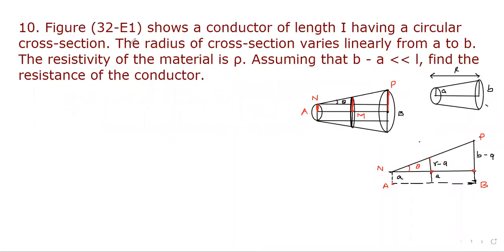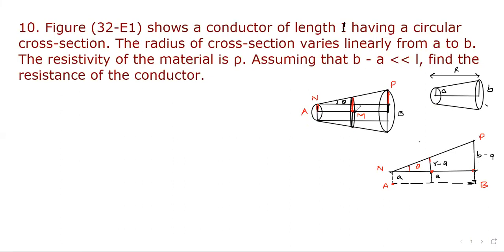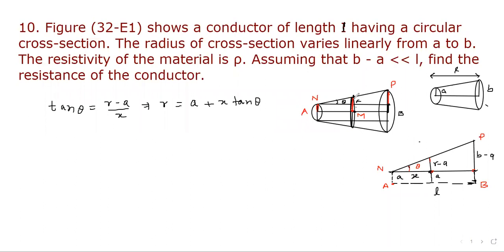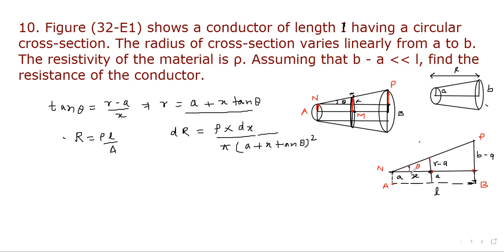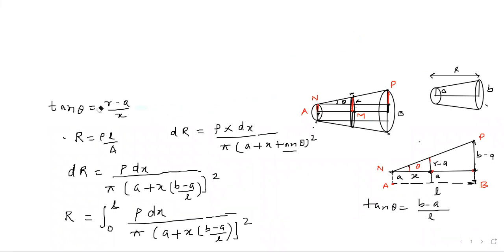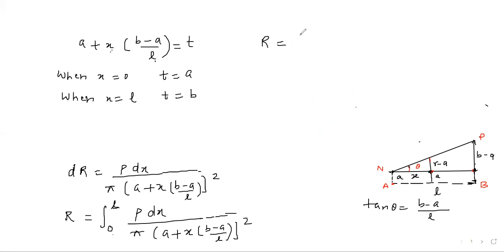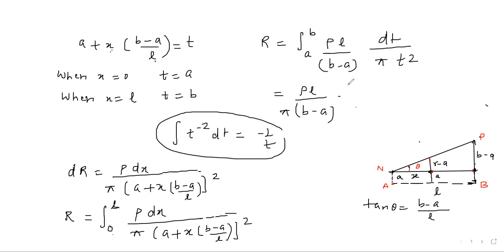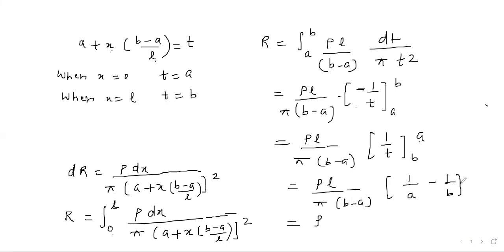Physics: HC Verma Part-II Chapter -32 Exercise Q: 10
10. Figure (32-E1) shows a conductor of length l having a circular cross-section. The radius of cross-section varies linearly from a to b. The resistivity of the material is ρ. Assuming that (b - a) is less than less than l, find the resistance of the conductor.